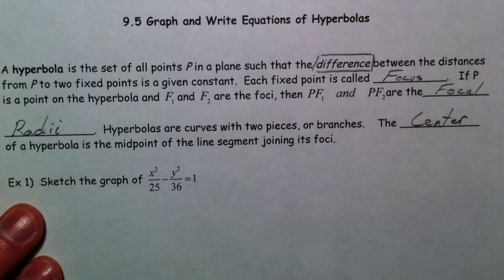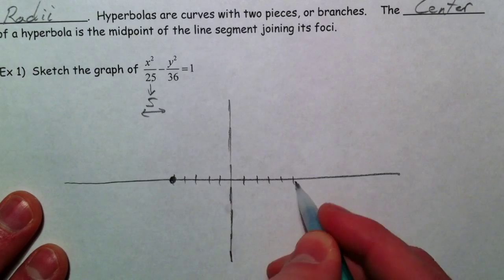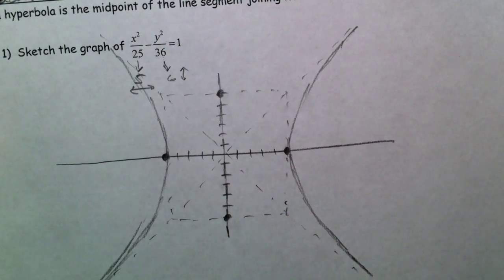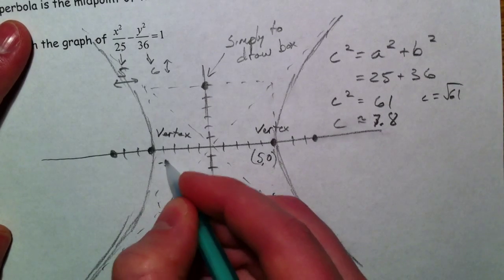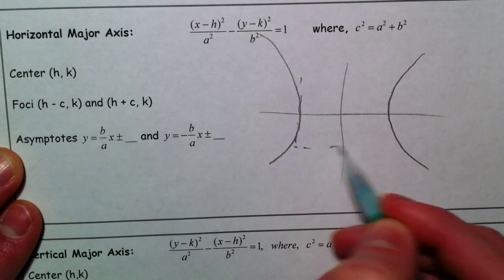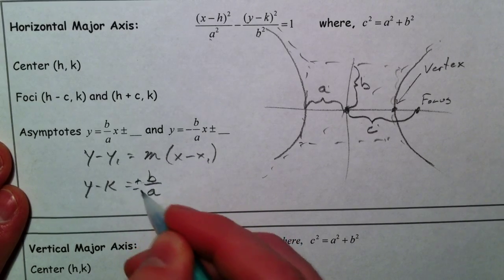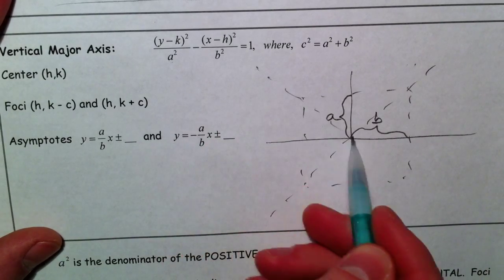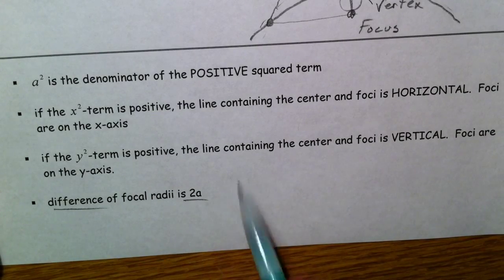Hyperbolas - graphing and writing equations (1 of 3)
What's a hyperbola? How is it defined? How do I find the center, vertices (plural of vertex), and or foci (plural of focus) using the equation for a hyperbola?

There are essentially two kinds of questions:
1. Given an equation, graph and/or find certain characteristics (center, vertices, foci, and asymptotes).
2. Given certain characteristics (center, vertices, foci, and asymptotes), write the equation of the hyperbola.